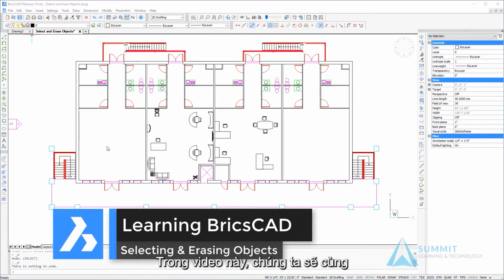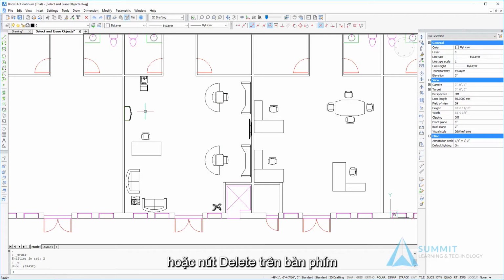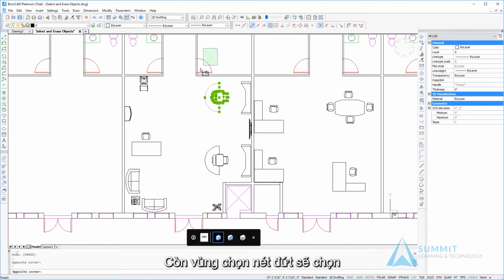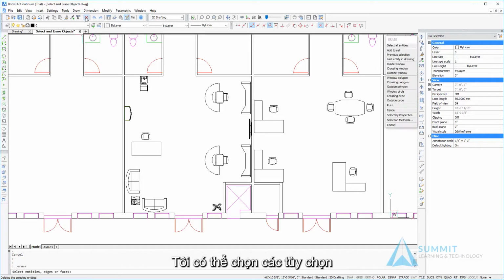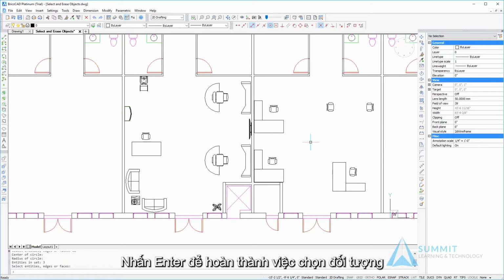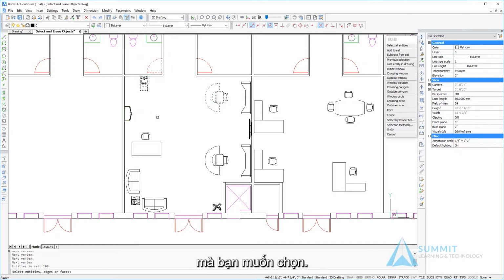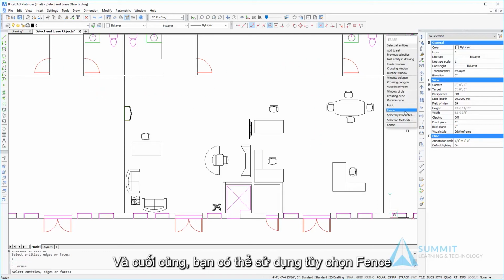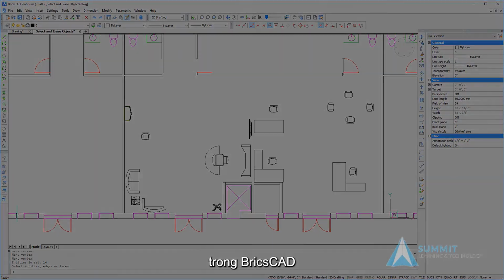#5 Chọn và Xóa Đối Tượng Trên BricsCAD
Tìm hiểu các phương pháp chọn và xóa đối tượng trên BricsCAD

Konia - Nhà phân phối ủy quyền của BricsCad tại Việt Nam và Campuchia
Konia – An Authorized Distributor of BricsCad in Vietnam and Cambodia